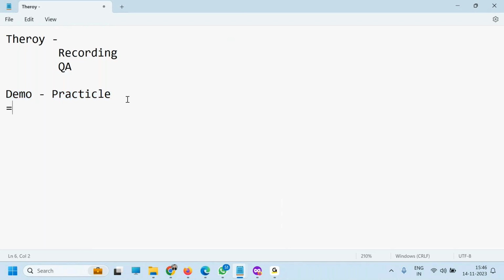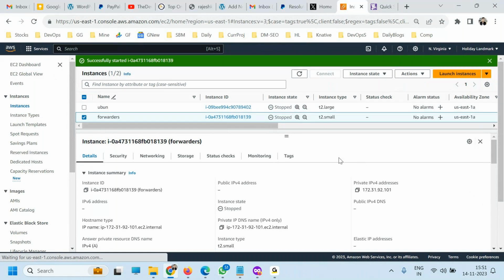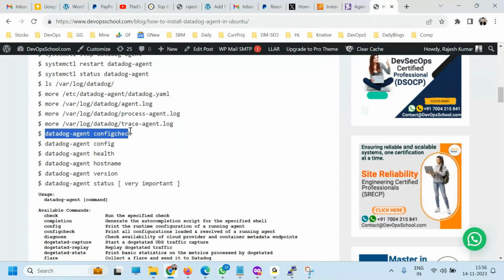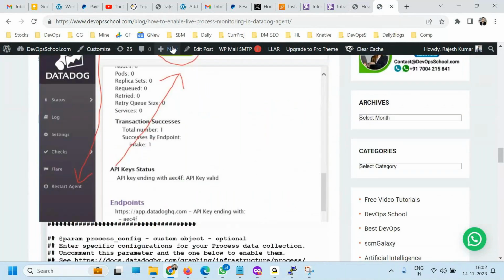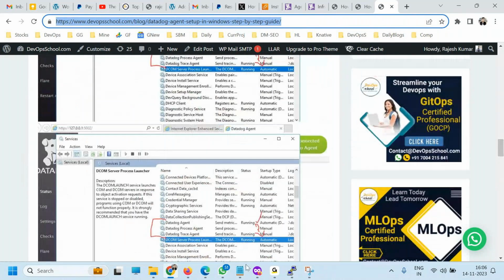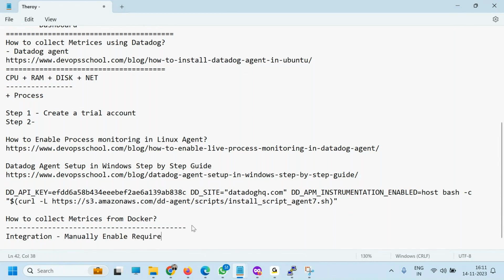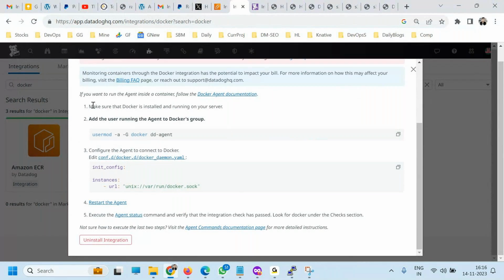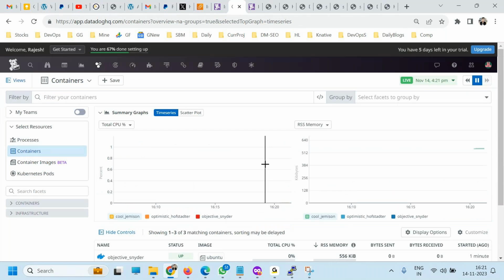Datadog Installing and Configuring Agent in Linux and windows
Agenda
👉 Introduction to Datadog: Overview of Datadog's monitoring and analytics capabilities.
👉 Pre-requisites: Ensure system requirements for Linux/Windows and access to Datadog API key.
👉 Download Datadog Agent: Steps to download the agent for Linux and Windows.
👉 Linux Agent Installation: Step-by-step commands to install the Datadog agent on a Linux system.
👉 Windows Agent Installation: Walkthrough of agent installation on Windows using the installer.
👉 API Key Configuration: How to configure the agent with your Datadog API key.
👉 Agent Configuration File Overview: Explanation of key configurations in the Datadog agent's YAML file.
👉 Service Start & Verification: Start the agent service and verify it is running on both systems.
👉 Testing the Installation: Check the successful connection to Datadog by viewing data in the dashboard.
👉 Troubleshooting Tips: Common issues during installation and how to resolve them.

Top 10 Certifications in the world
1. DevOps Certified Professionals (DCP)

2. Site Reliability Engineering Certified Professionals (SRECP)

3. DevSecOps Certified Professionals (DSOCP)

4. Master in DevOps Engineering (MDE)

5. Kubernetes Certified Administrator & Developer (KCAD)

6. GitOps Certified Professional (GOCP)

7. Master in Observability Engineering (MOE)

8. MLOps Certified

9. DataOps Certified Professional (DOCP)

10. AiOps Certified Professional (AIOCP)